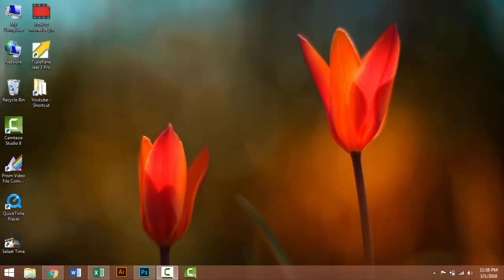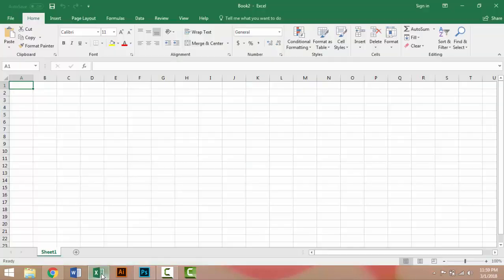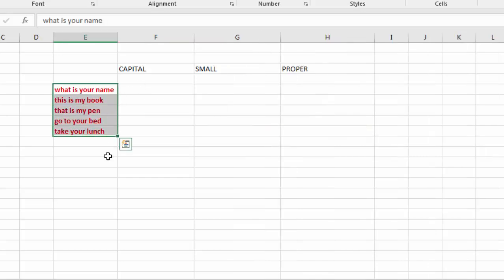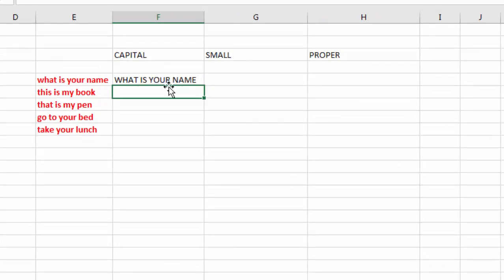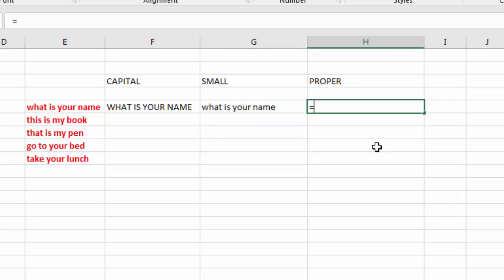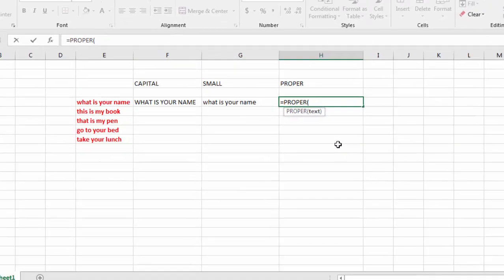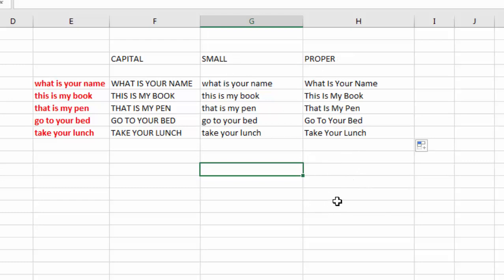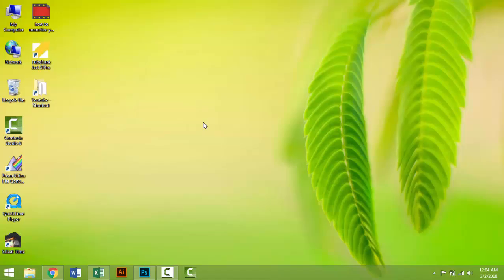How to change small letter to capital letter in MS Excel (Uppercase/Lowercase)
This is a Microsoft Excel Tutorial video, about How to change lowercase to uppercase any letter or sentences, by watching this video you can edit any video in easily way. when you see the video you can easily done it.